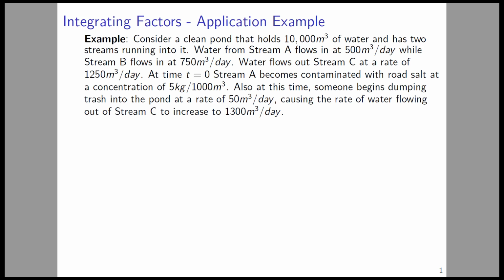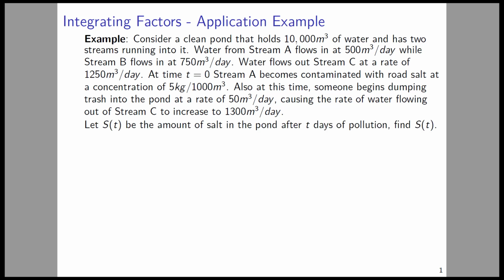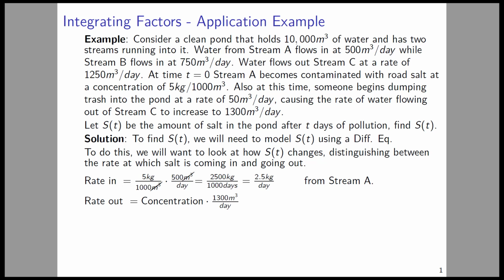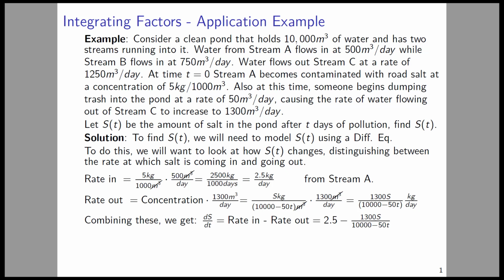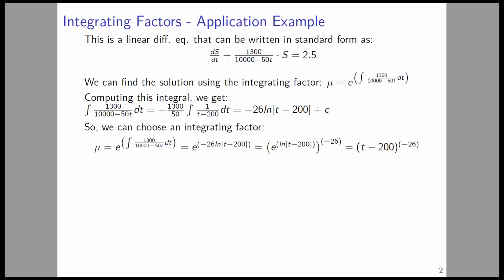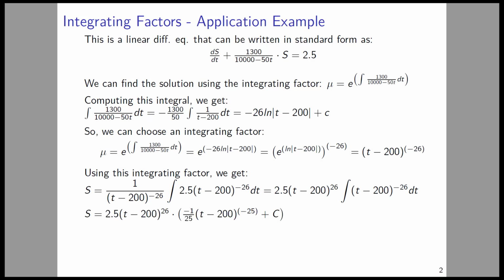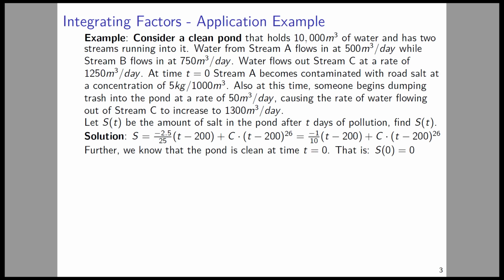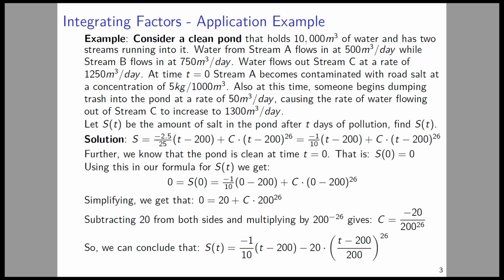Integrating Factor Application